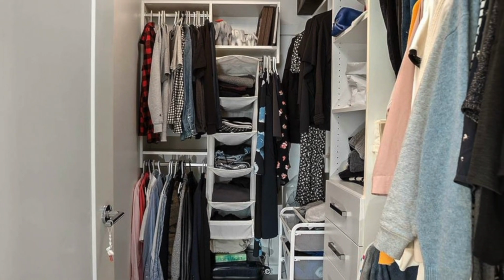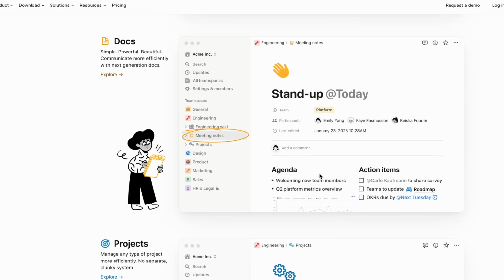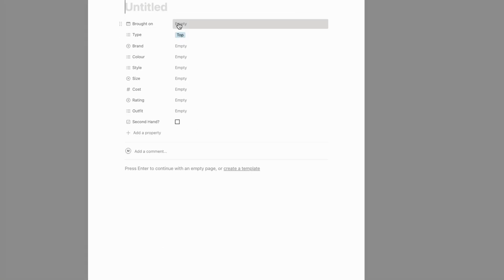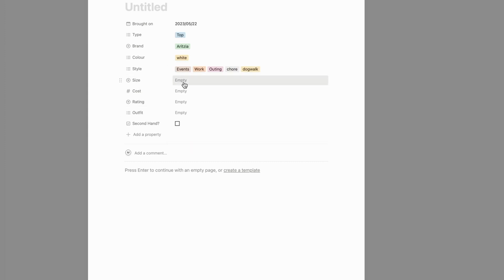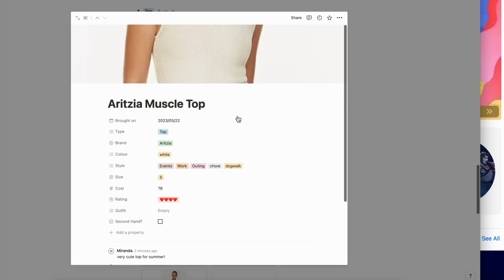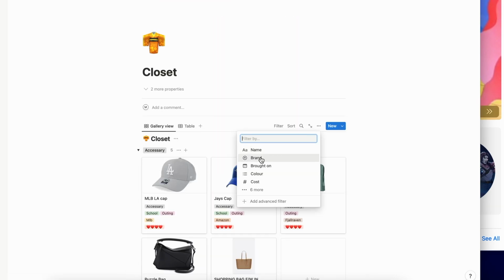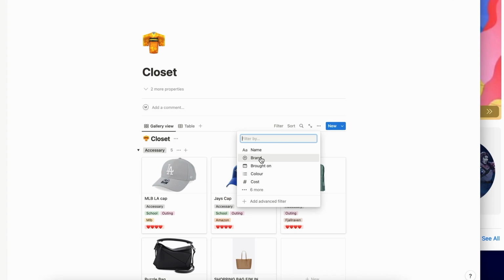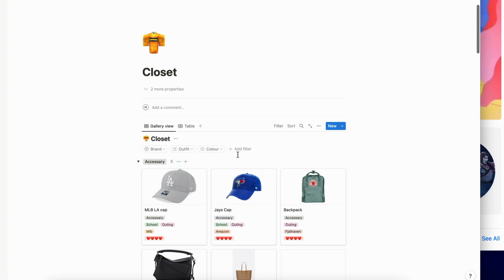How I organize my closet with Notion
A short walkthrough of how I organize my closet with a Notion database.
Cover picture credit: Ron Lach